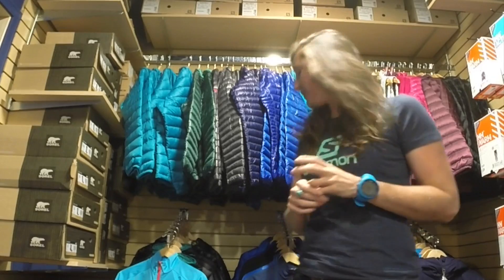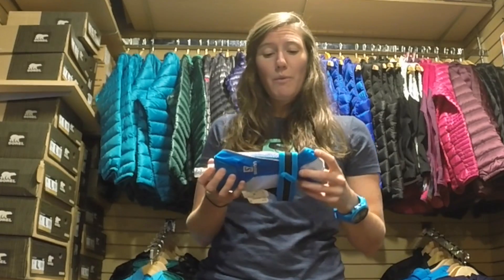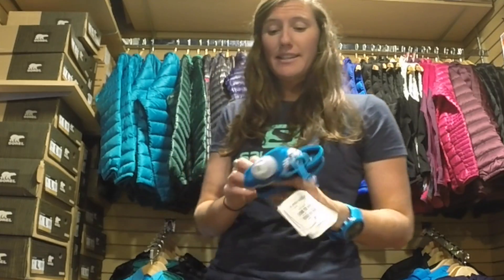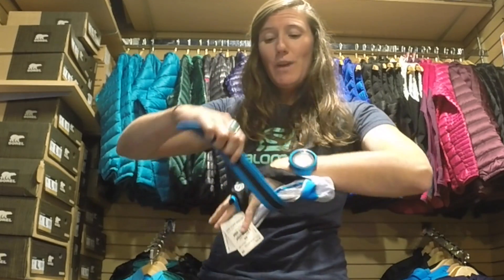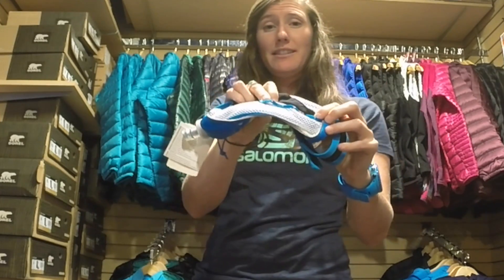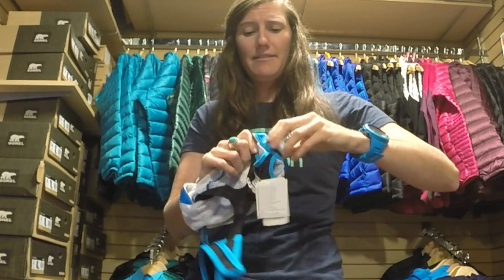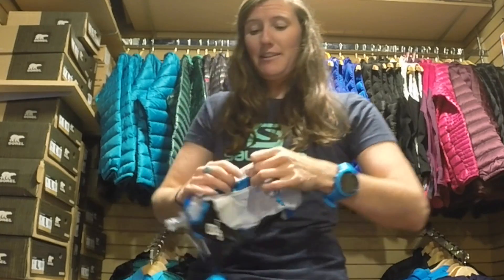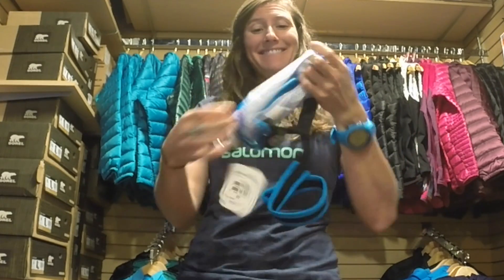Salomon Park Hydro Handset Soft Bottle for Running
Salomon is on point with this Park Hydro Handset for runners. Teddy shows us what's up at Tahoe Mountain Sports. and check out Salomon's other cool hydration systems and running accessories